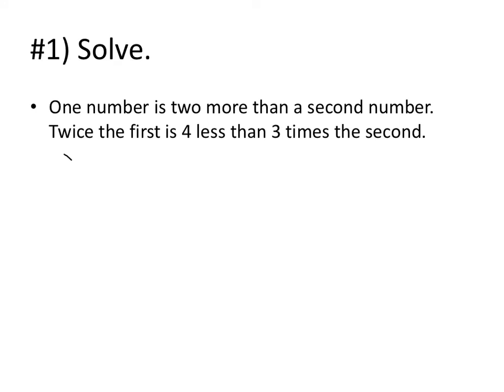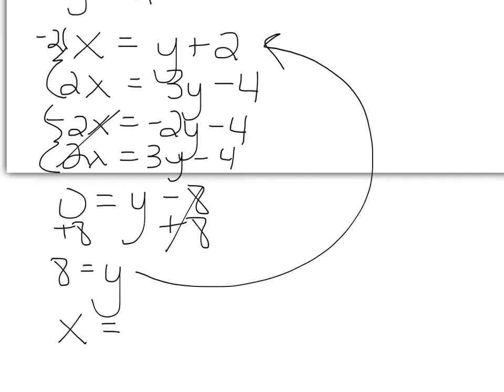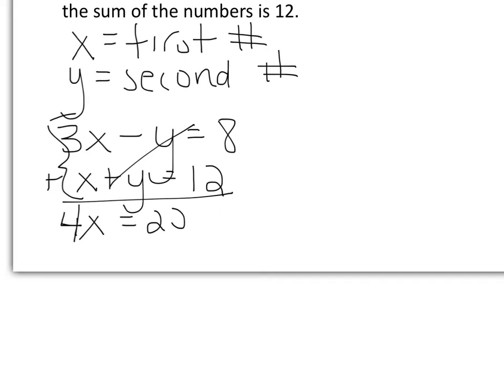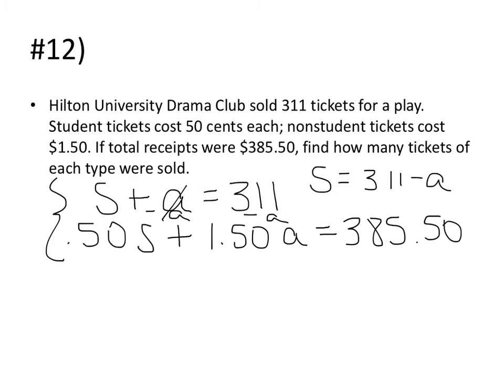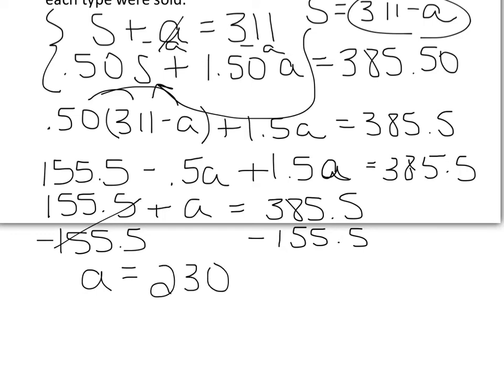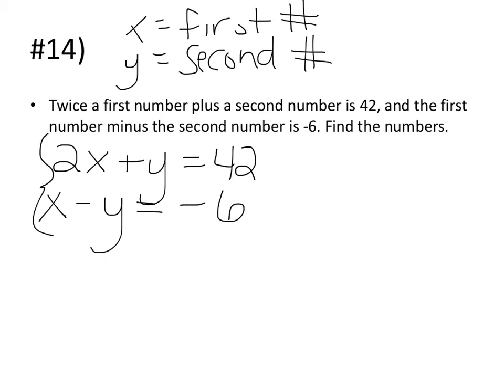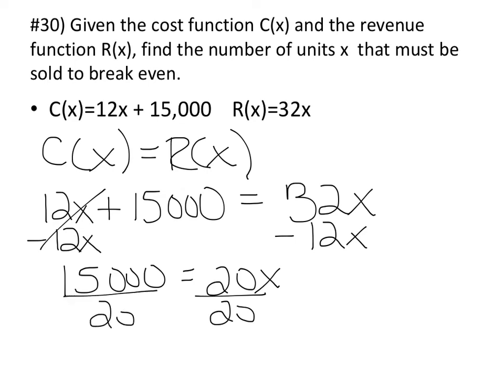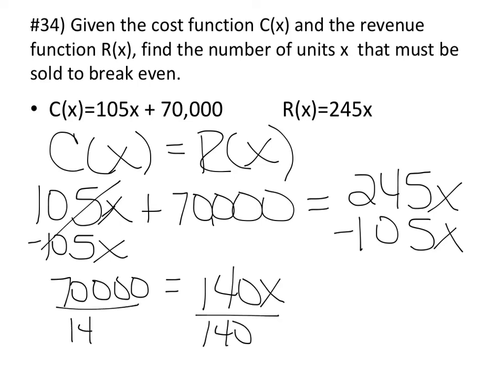4.3 Part 1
Pg 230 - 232 # 1, 2, 12, 14, 20, 30, 32, 34